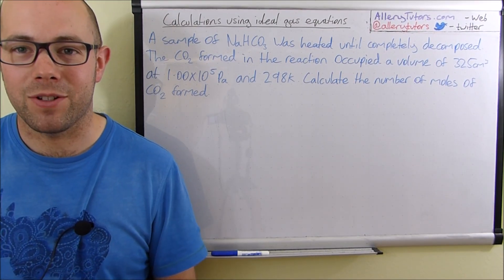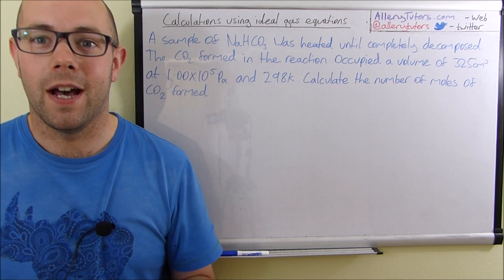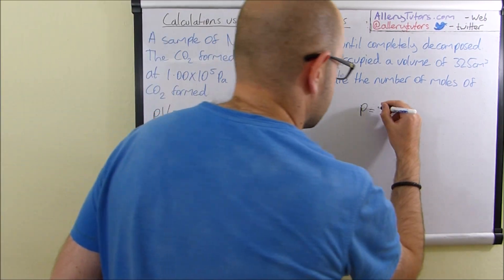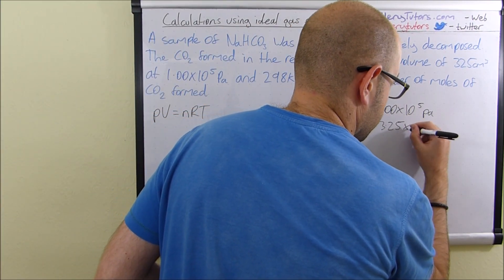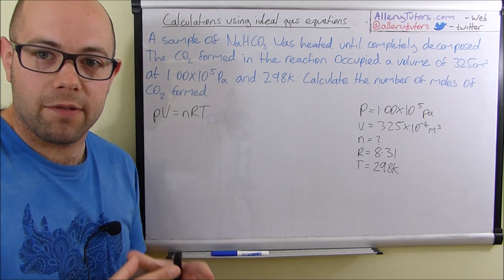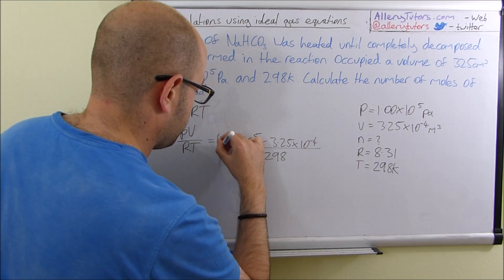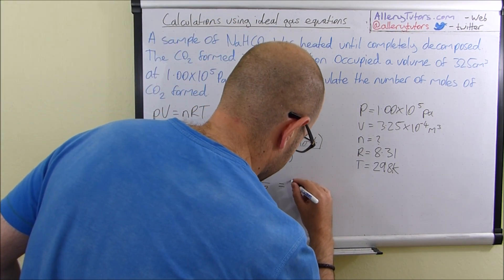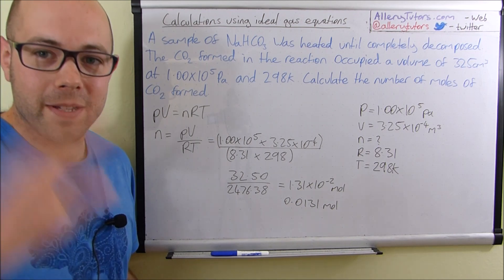Calculations Using the Ideal Gas Equation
A look at a past paper question showing how you can use the ideal gas equation to calculate the number of moles. This video also highlights the potential pitfalls in this type of exam question. Be prepared!